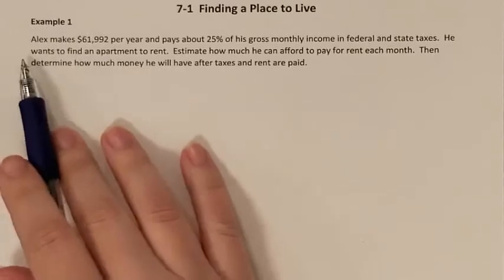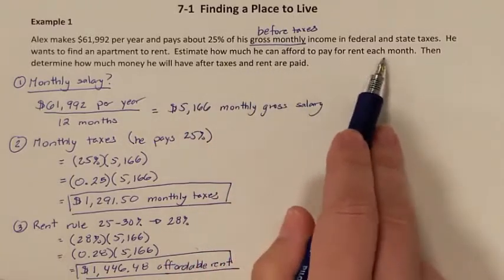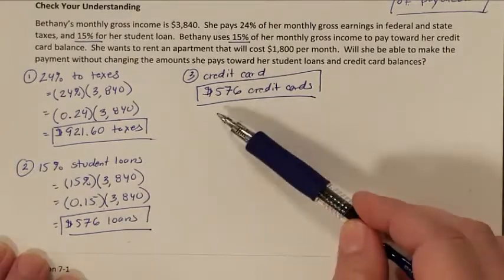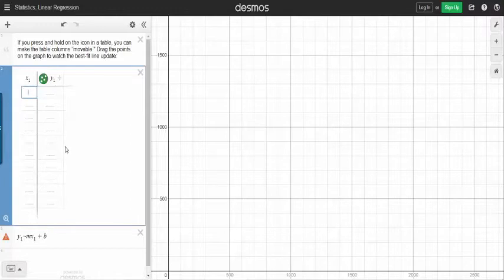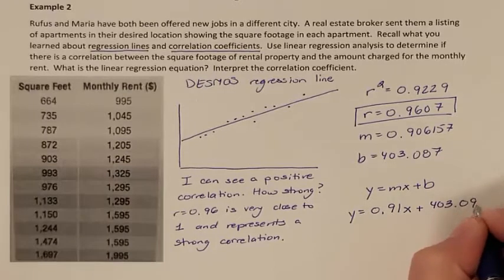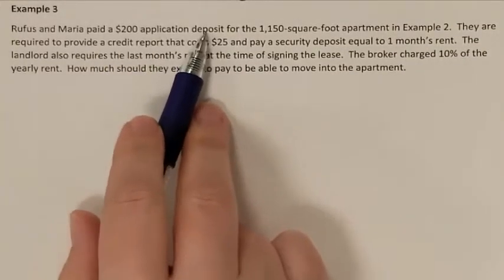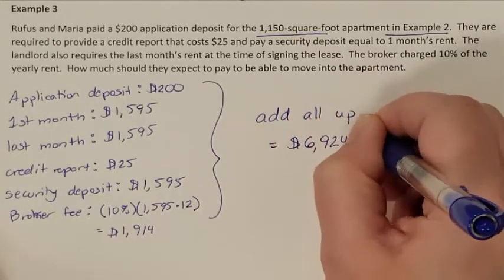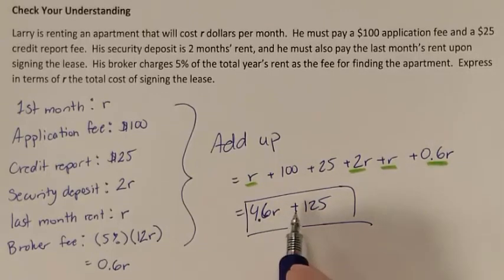Lesson 7.1 Finding a Place to Live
I can calculate the affordability of a monthly rent.  I can determine the relationship between square footage and monthly rent.  I can determine lease signing costs.  I can calculate moving expenses.